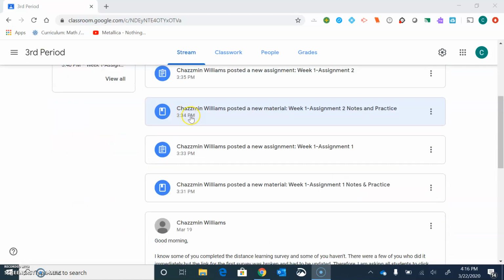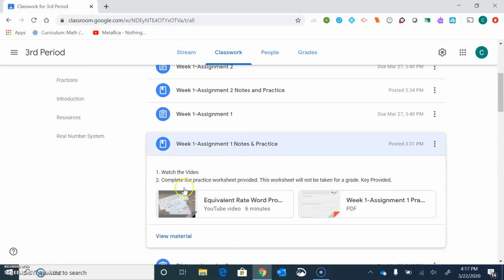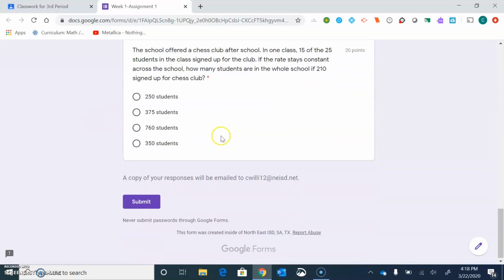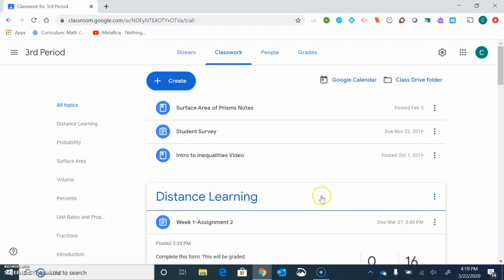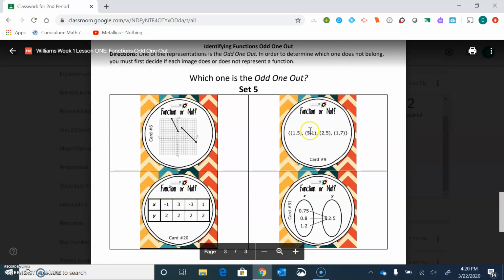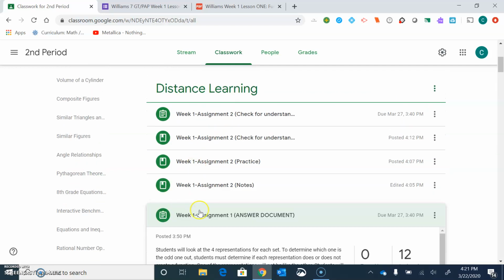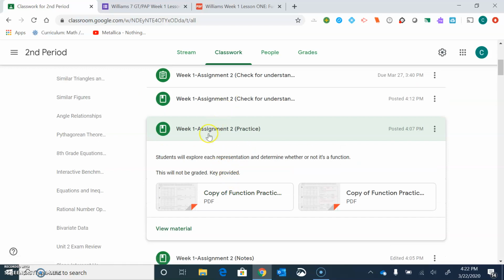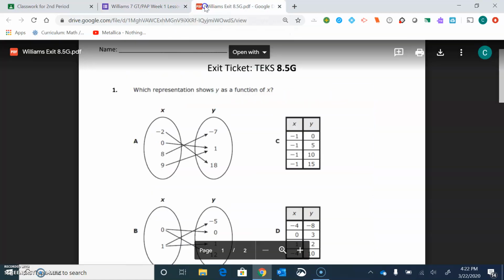Distance Learning Intro